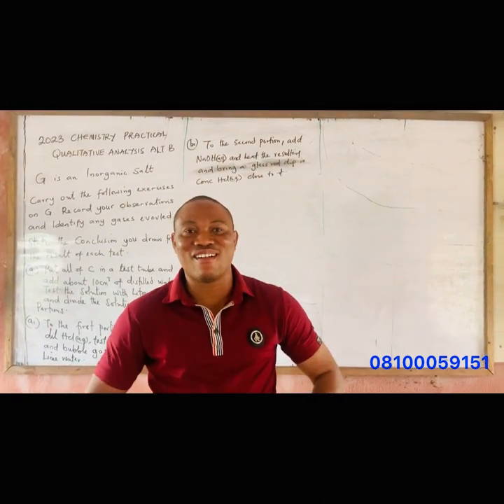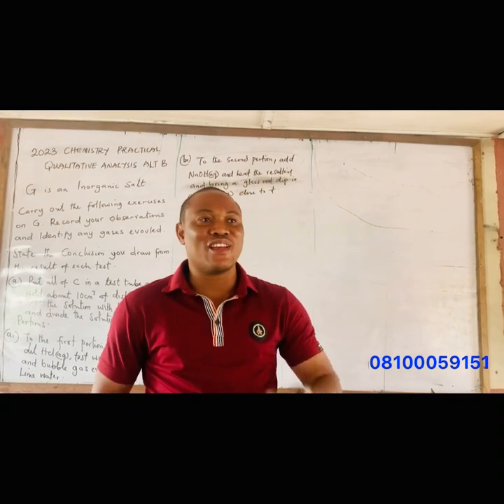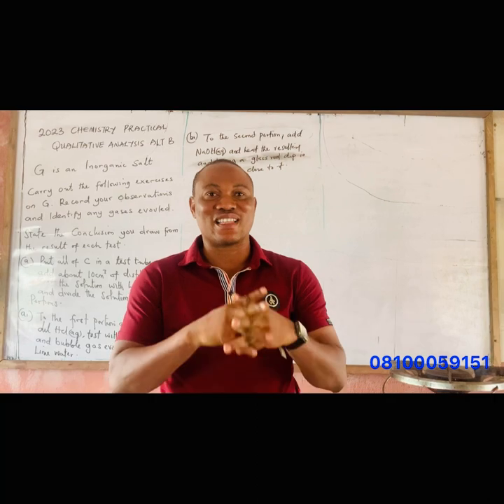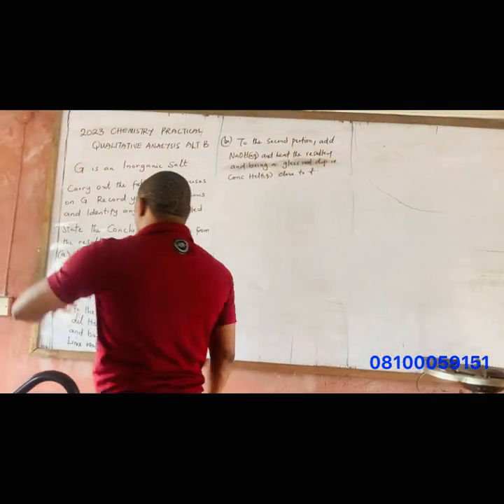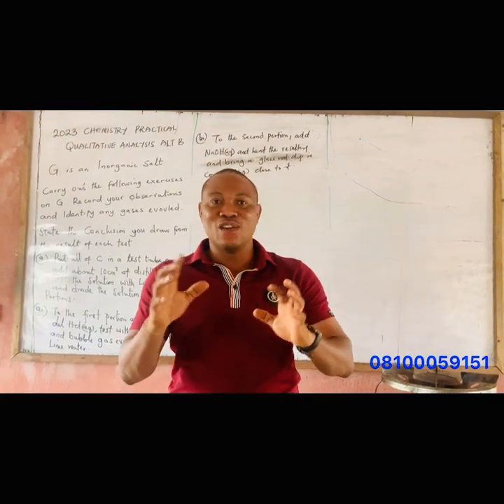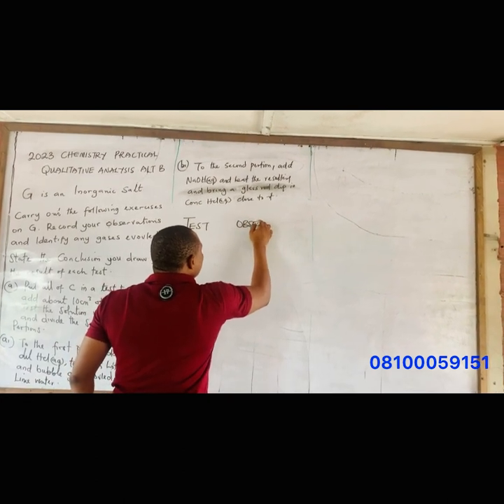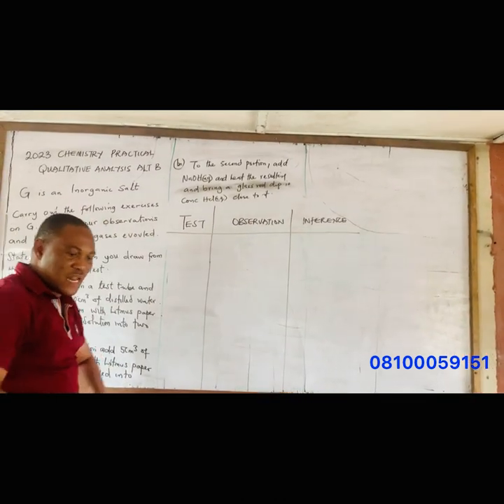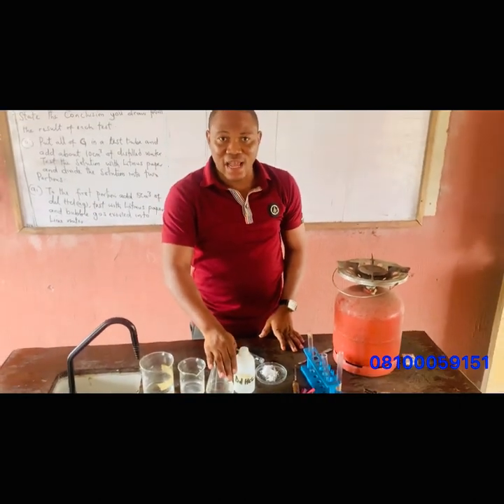2023 WAEC CHEMISTRY PRACTICAL (QUALITATIVE ANALYSIS ALT B)